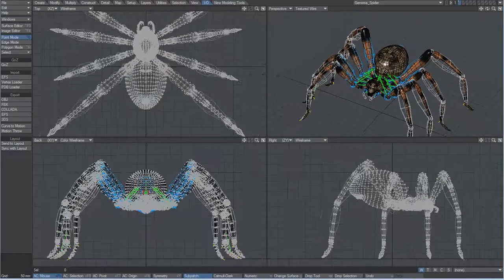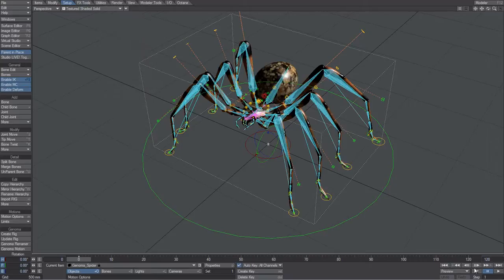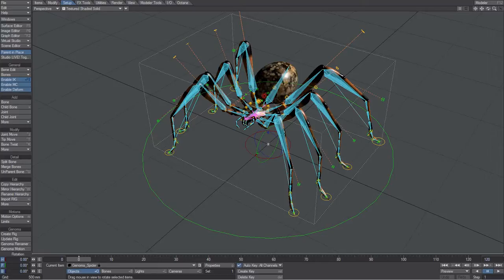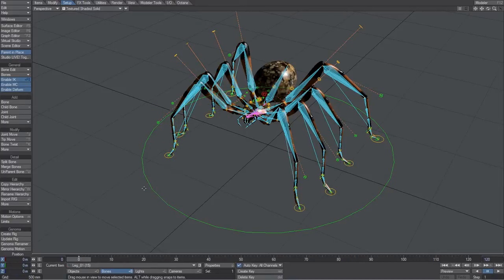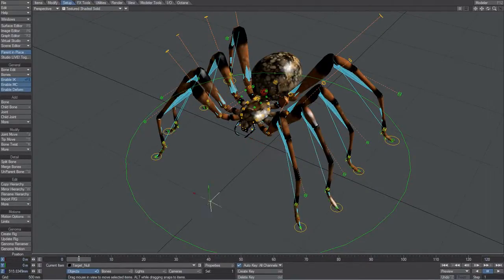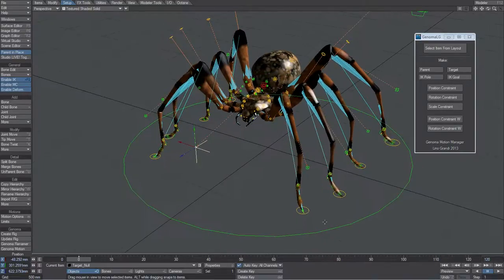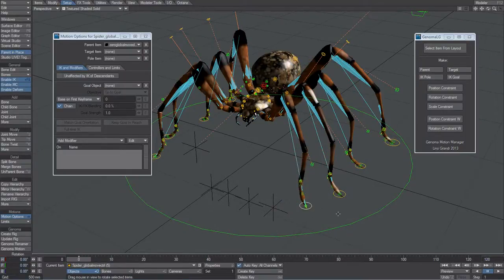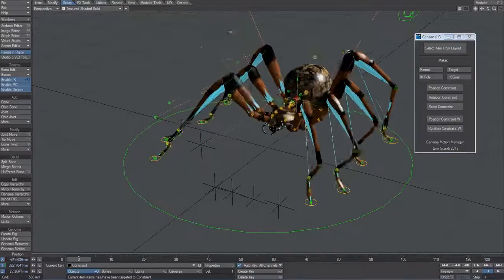Genoma Motion Manager and Renamer.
This video shows how to use the new Genoma plugins available for download in the LightWave3d forums